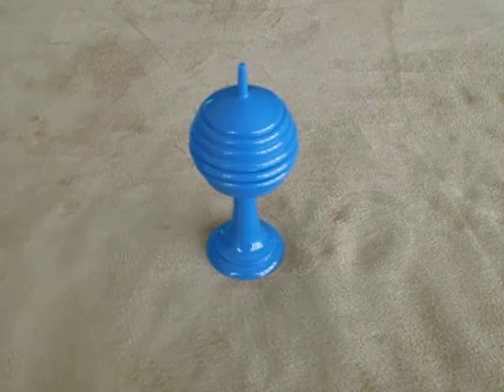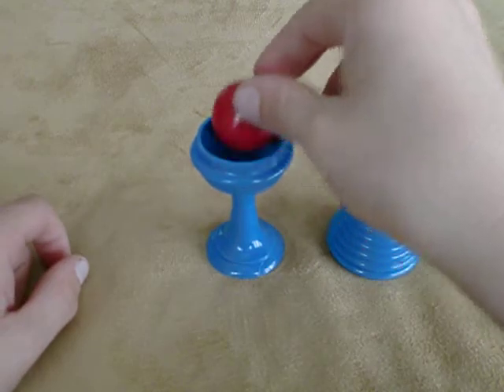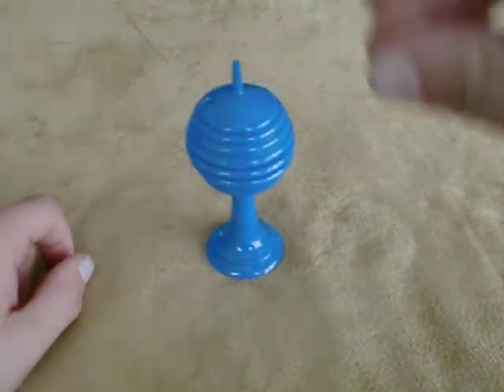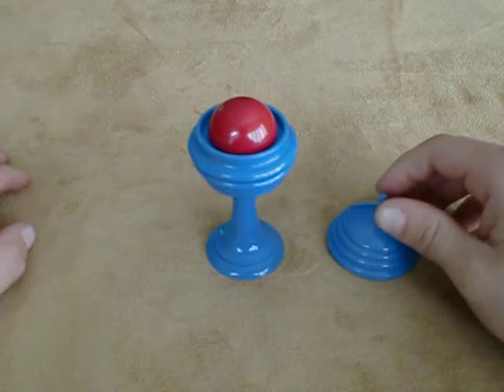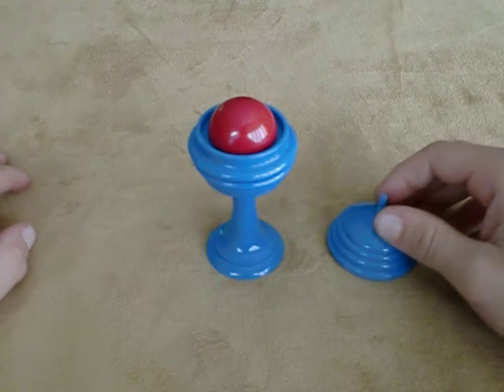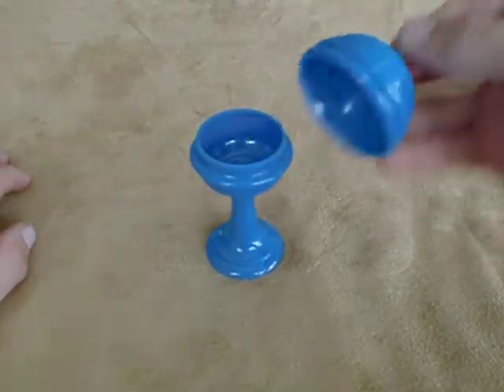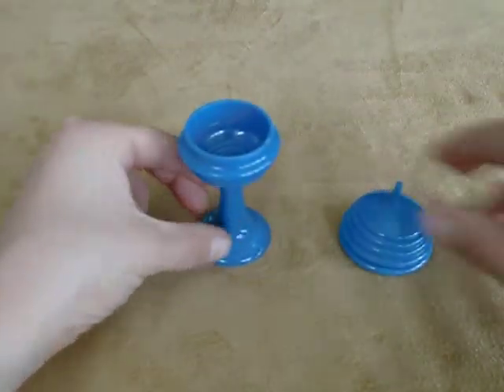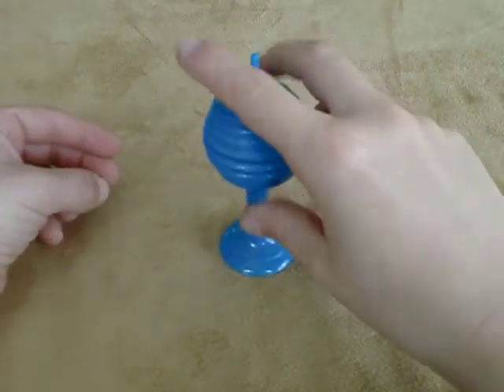Ball and Vase. (HD)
The performence of Ball and Vase.